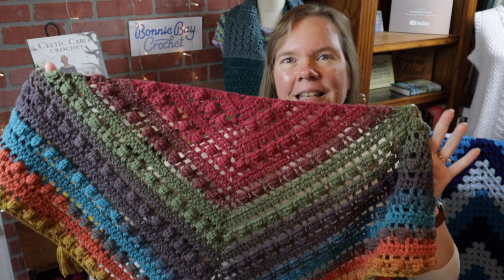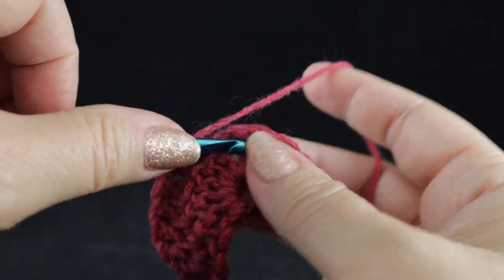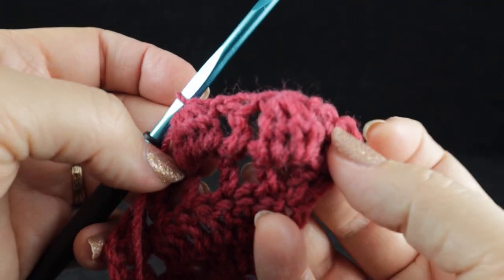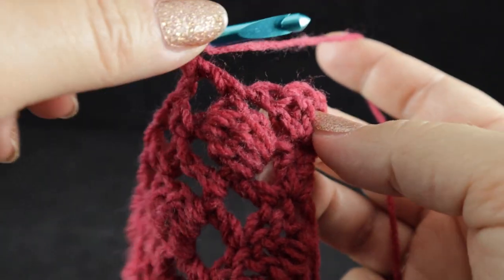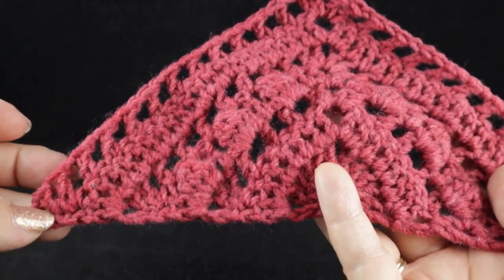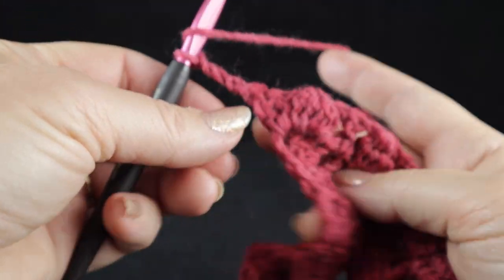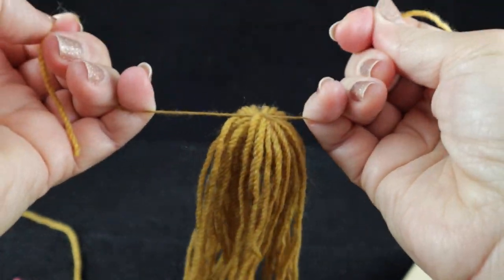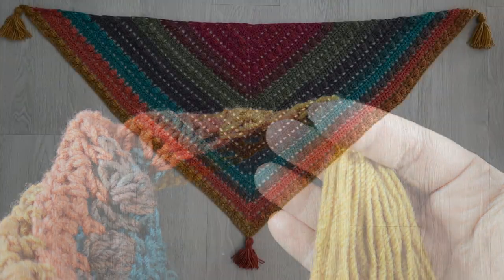Left Handed EASY Bobble Scarf or Shawl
Learn how to make the Left-Handed EASY Bobble Scarf or Shawl! You can make this design as small or as large as you wish. I used only one cake of the recommended yarn (see information below), or you can use leftover yarn from your yarn stash! This works up very quickly and makes wonderful gifts for the holidays.

Materials: 1 cake of Lion Brand's Mandala (#3 DK weight, 100% acrylic, 5.3 oz/150 g, 590 yd/540 m)
This is a #3 or DK weight yarn, but you can use #4 or worsted weight yarn. Just be sure to upsize your hook so you create the drape you desire.

And in her ETSY store

Etsy store (personalized/autographed crochet books by Bonnie Barker)